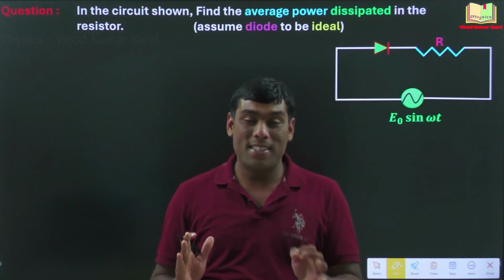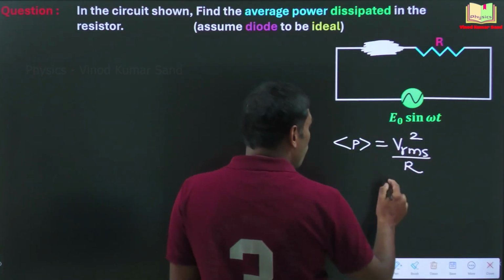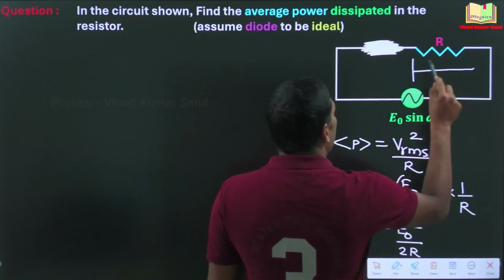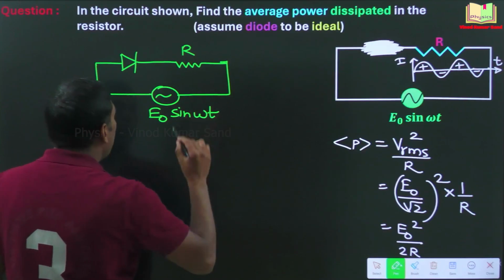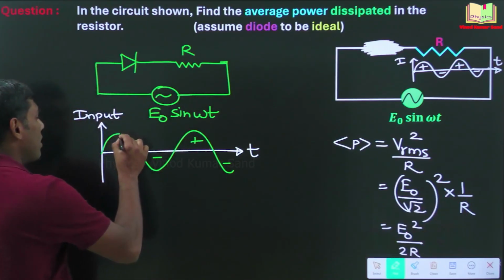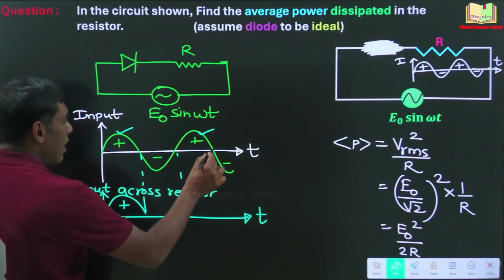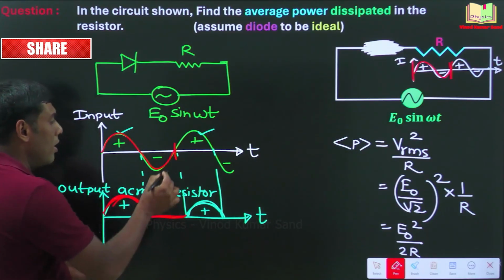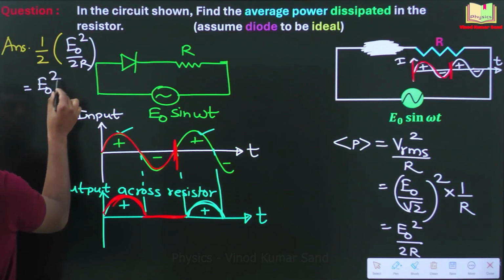In the circuit shown, Find the average power dissipated in the resistor. (assume diode to be ideal).